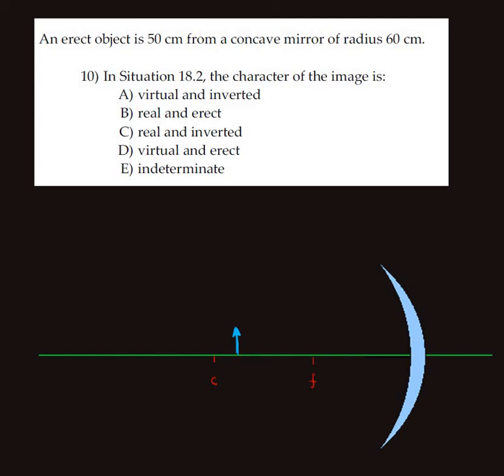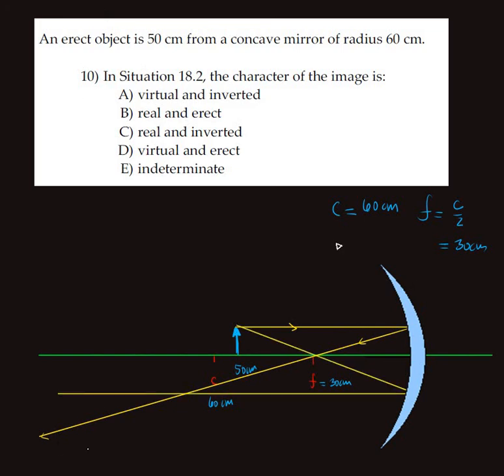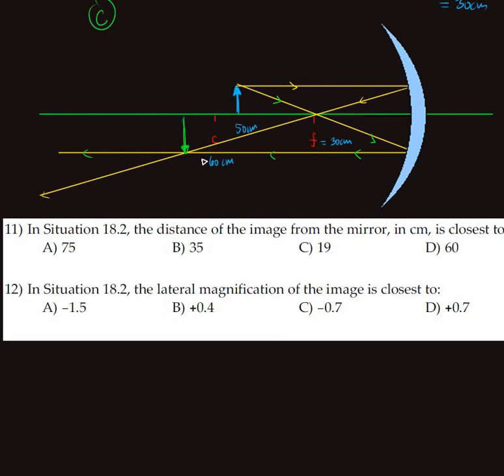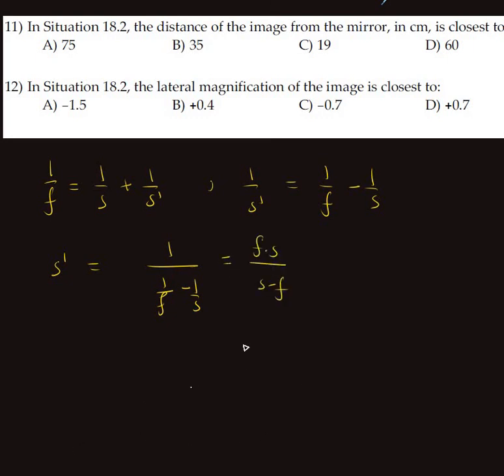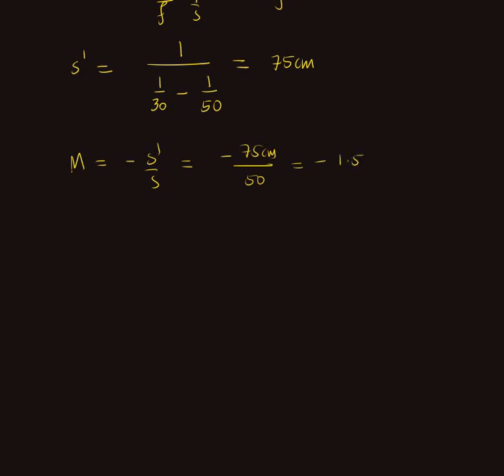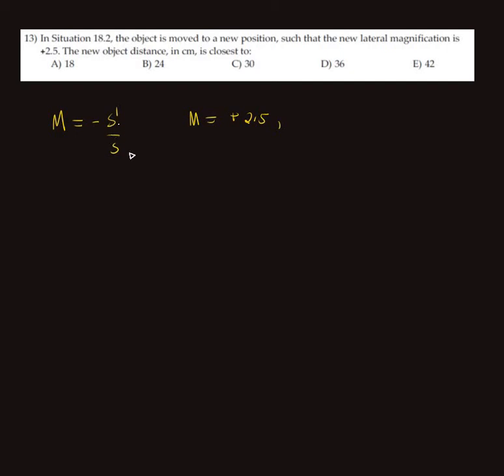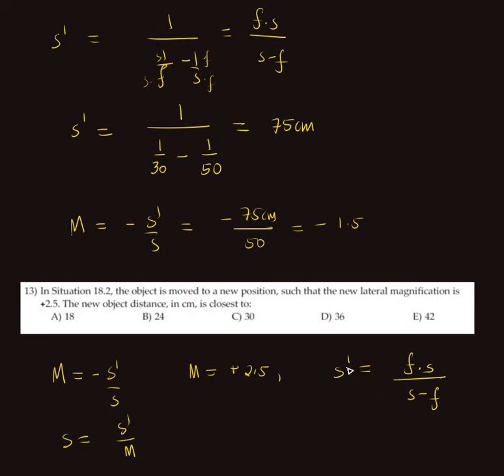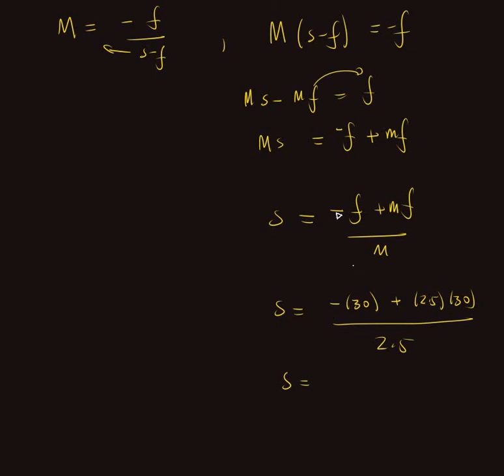20 Converging Mirrors Example Part 01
This video discusses Ray Tracing, Concave & Convex Mirrors. It is intended for my students in Physics II. Since the class is turned from face to face to online, I have made videos of some of the topics that otherwise would have been discussed in person. If you are not registered in Physics II, you still can watch the video and gain a little bit about the topic discussed. However, there are thousands of videos on Youtube of the same topic made by professional tutors that may address your questions and concerns better than this one. As I mentioned, these videos are addressed to my students in Physics II.
Thanks,
Dr. D